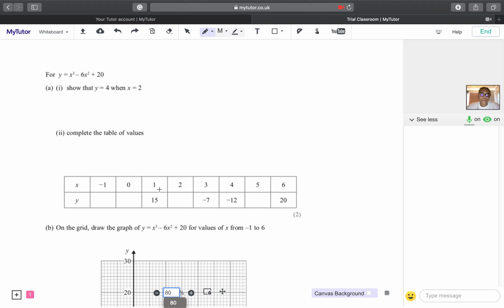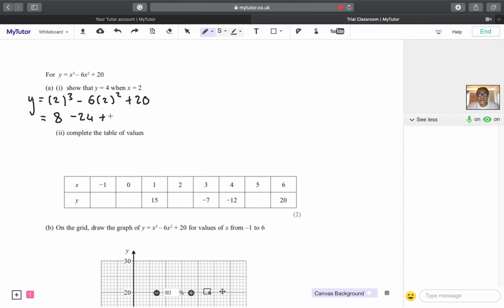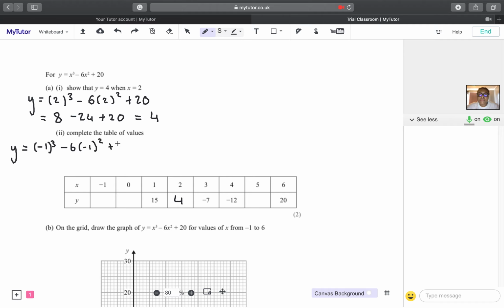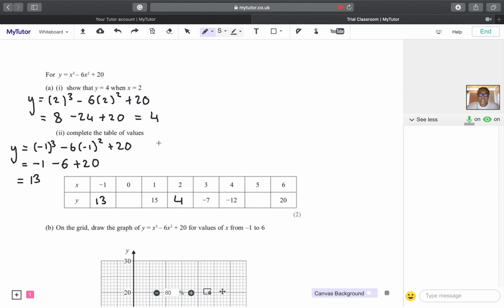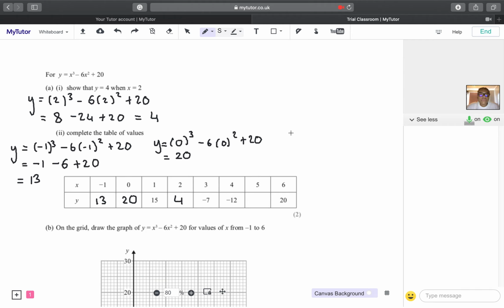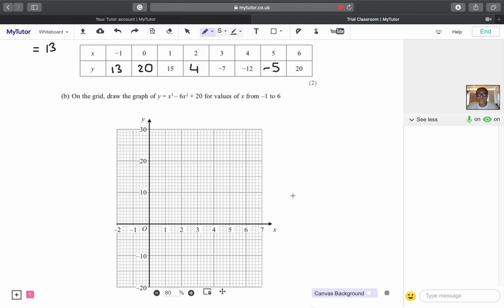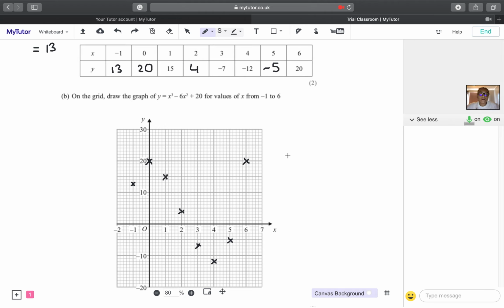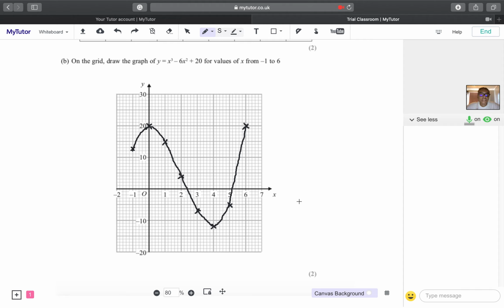Cubic graph exam question - GCSE Maths (Foundation)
In this video, Maths tutor Evelyn explains how to answer a GCSE Foundation level exam question on the topic of cubic graphs.

Understand how to approach this question as Evelyn takes you through the step-by-step method and helps you feel more confident tackling GCSE Foundation Maths questions.